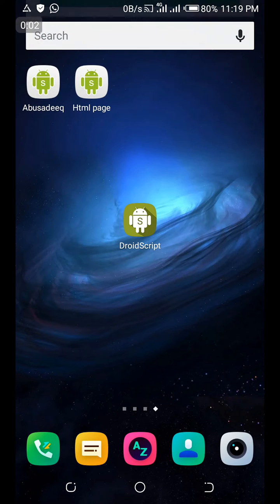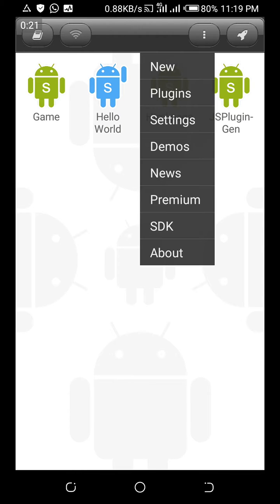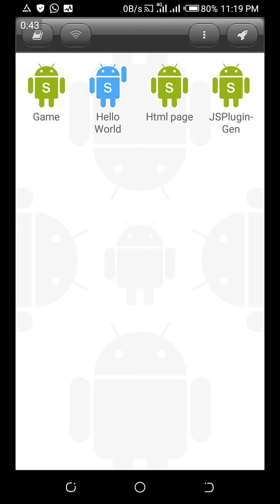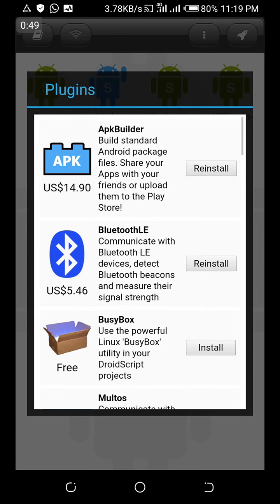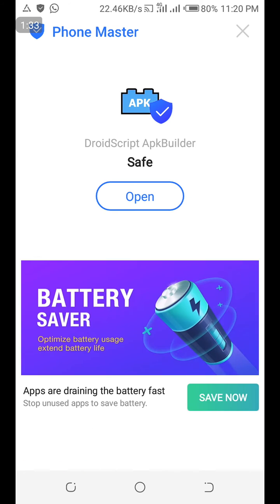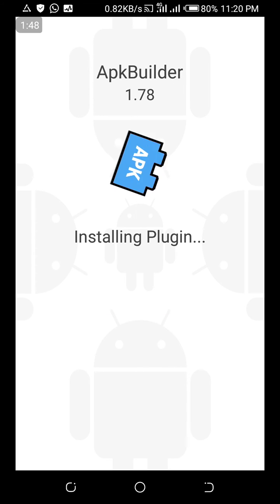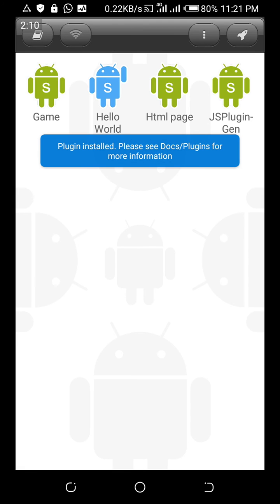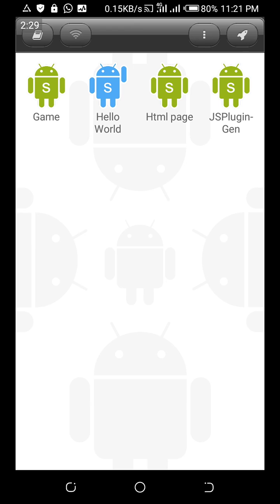DROIDSCRIPT: PROBLEMS WITH THE APK BUILDER!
Having troubles installing the APK Builder?
Uninstall the current running DroidScript app on your mobile device then download the new DroidScript